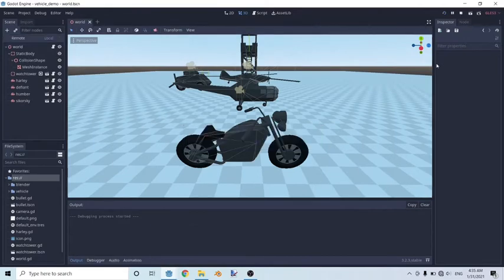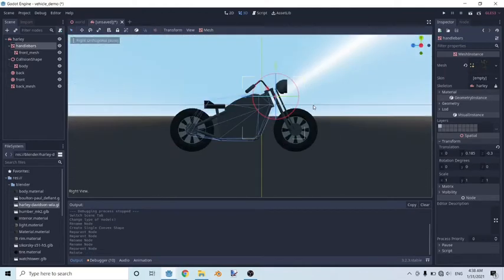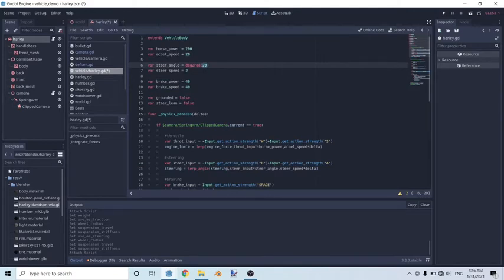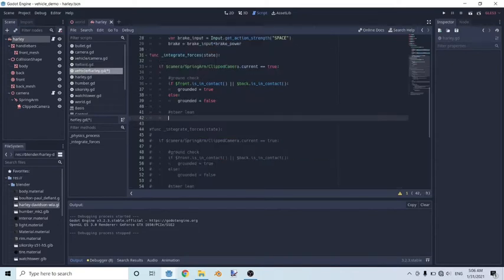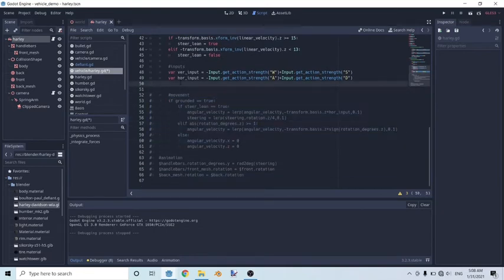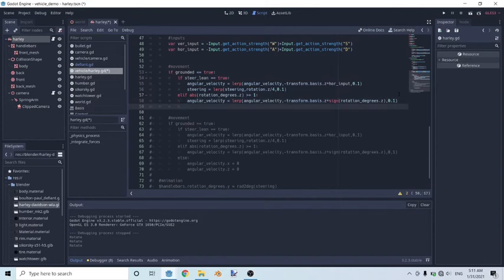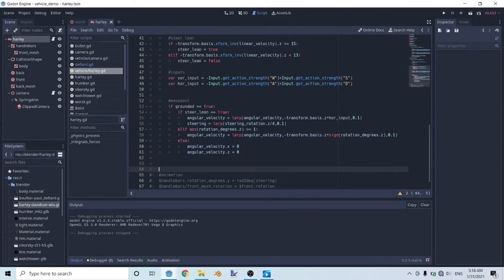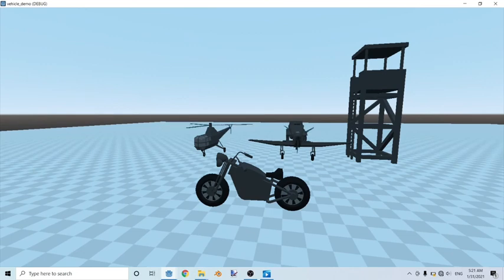Godot Vehicle Tutorial (VehicleBody): Motorcycles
Hey guys! Here's my take on motorcycles. Keep in mind all vehicles will be improved upon in the future, but I firmly believe that the series is a good starting point for people to build on and explore from. Thank you for all the support and I hope to contribute more for the foreseeable future.